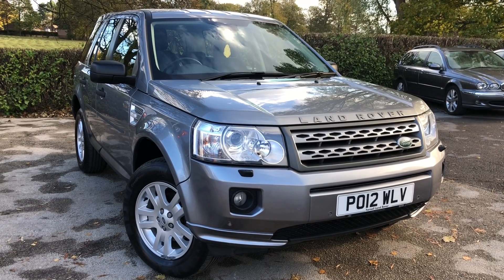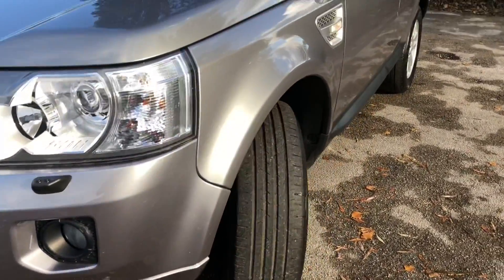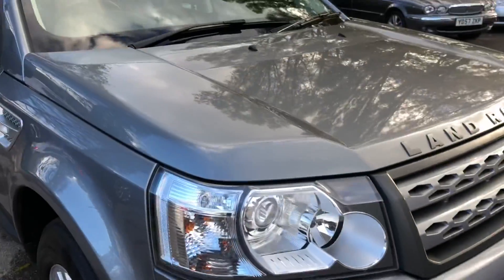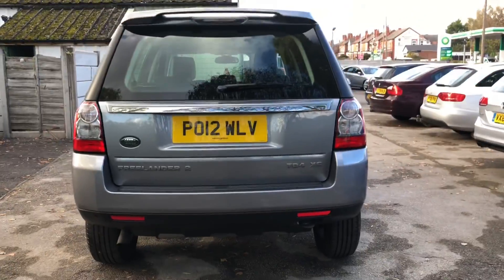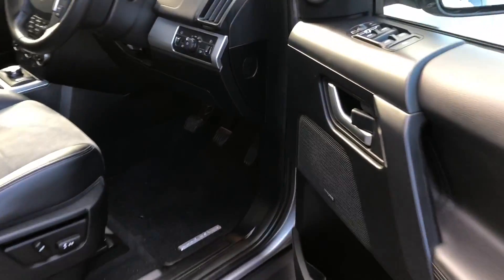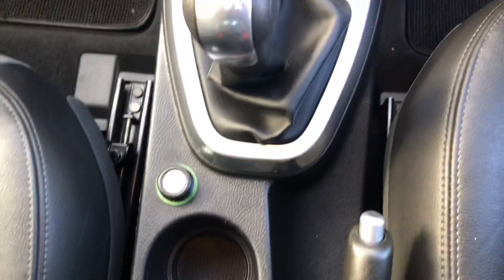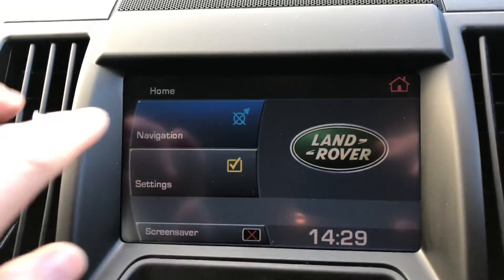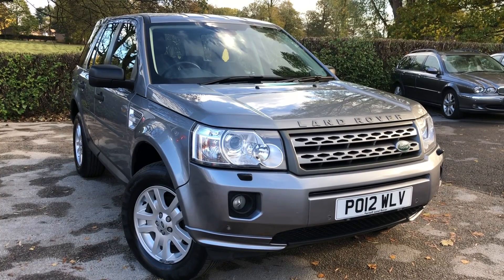Allman cars ltd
2012 Land Rover freelancer 2 2.2 TD4 XS for sale at allman cars ltd Northwich Cheshire